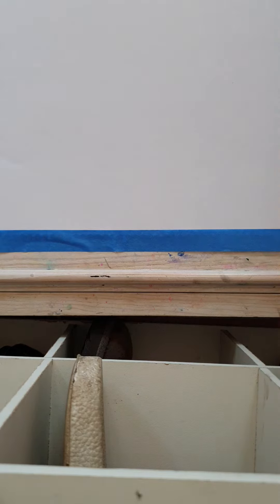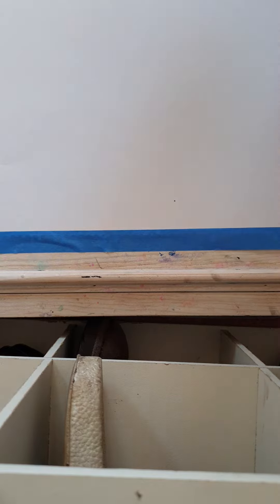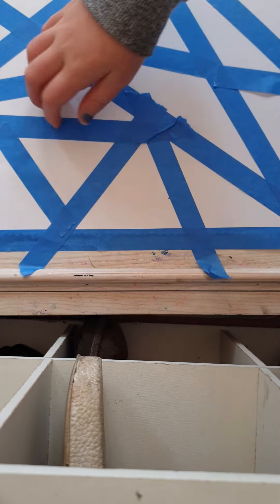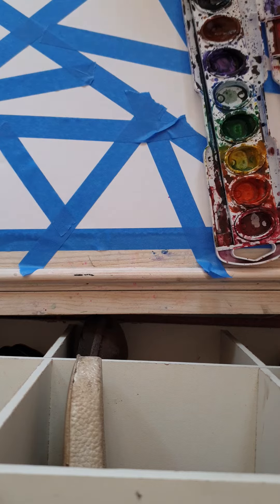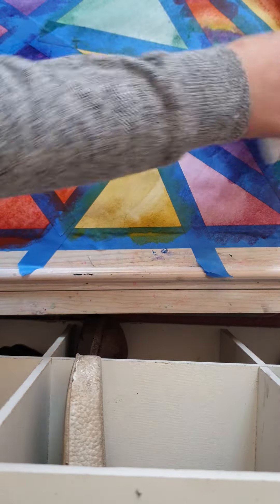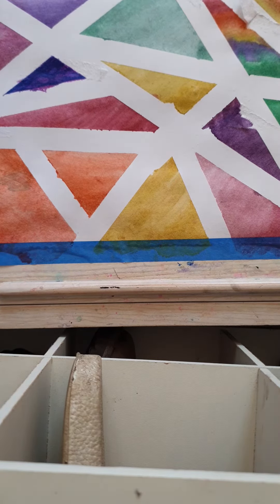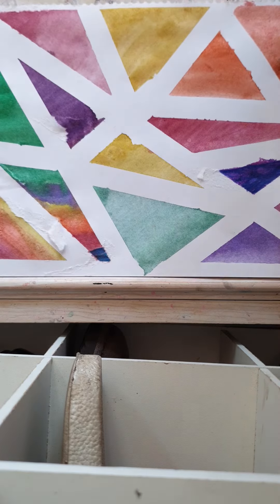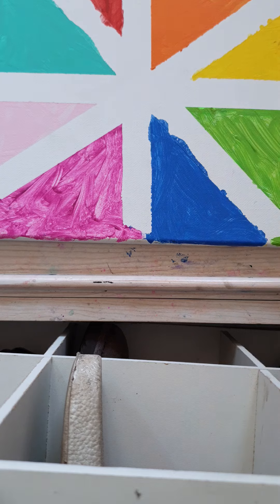a new way to art